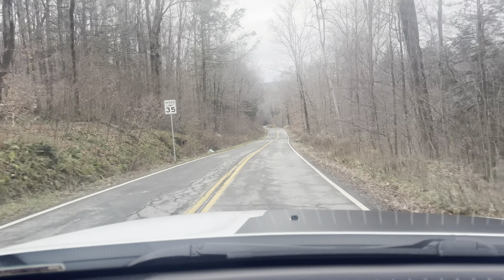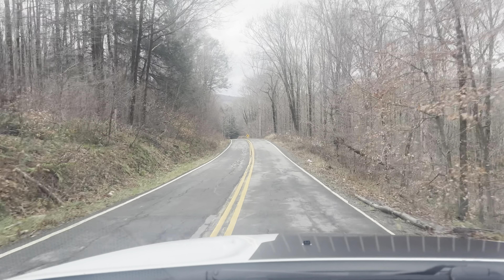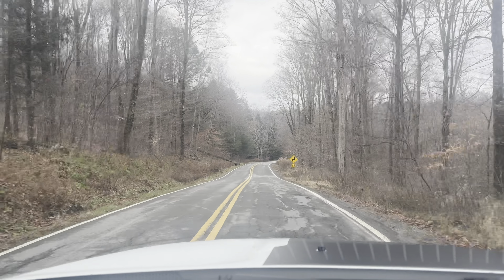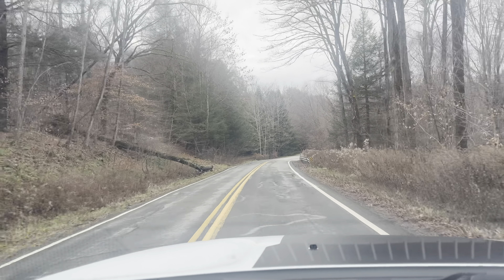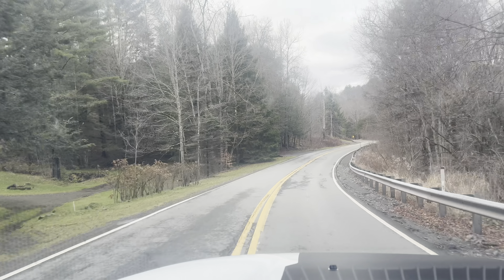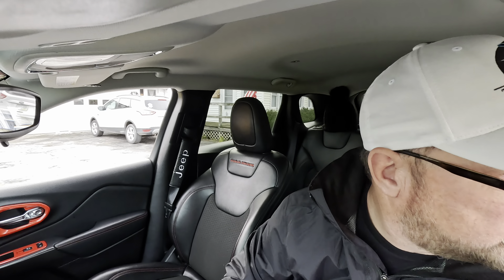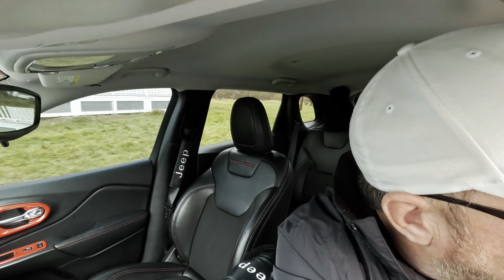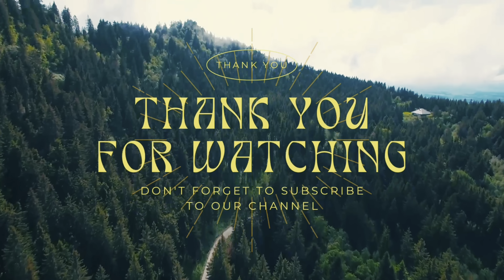Easy Side Hustle: How To Make Money On The Road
William talks about and also takes the camera on his next adventure - making money on the road doing property inspections for a company called Velocity REOs, Inc. @TheRiverstoneLife

William & Robin Sikora c/o The Riverstone Life